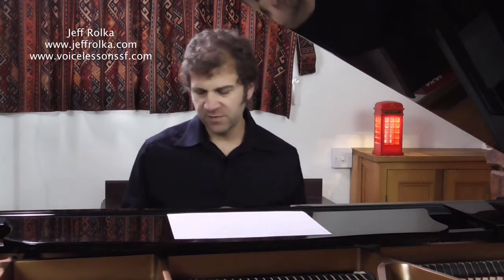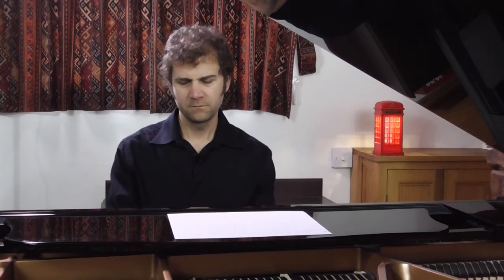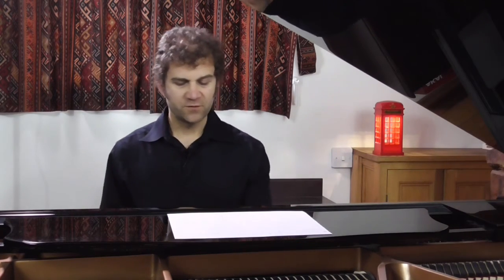How to Sing Over the Break - Mezzo Soprano Range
Sing Over the Break

Learning to sing over the break is a process that goes quickly when you take it one step at a time and work in a systematic fashion.  In this video, I take you through the steps that I have found to be the most reliable in helping vocalists learn to make a seamless transition from chest voice to head voice and open up the full range of their voices.

This is a progressive video, so each exercise may take you several days or a week or more to master before moving on to the next section.

If you have any questions, leave them in the comment section below or ask me in person at my live events, hosted here on YouTube at 6pm London time!